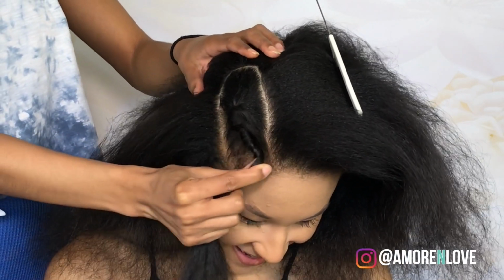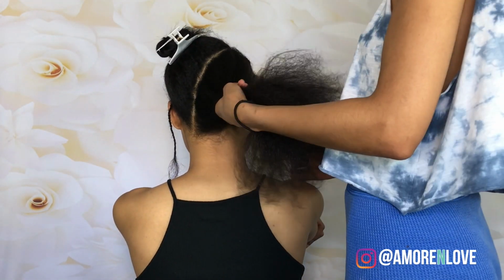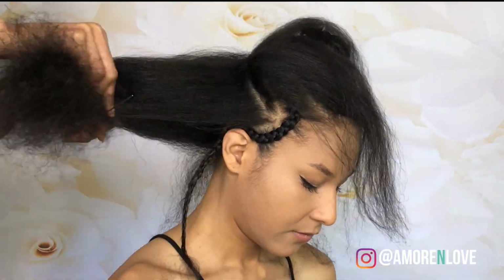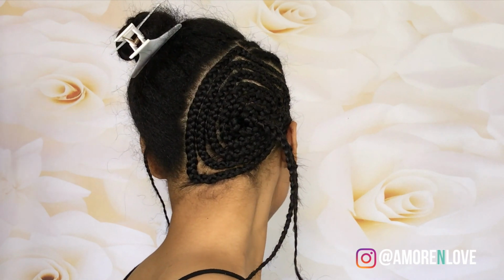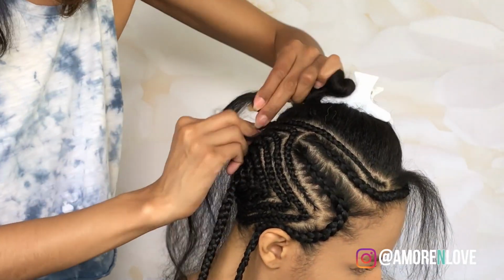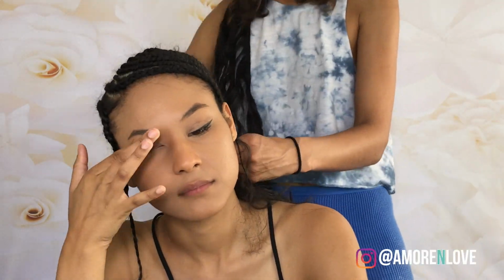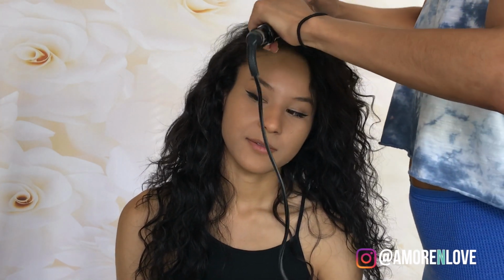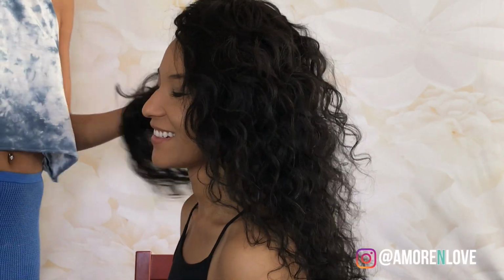SIDE PART SEW-IN TUTORIAL: THICK LONG NATURAL HAIR: SEW-IN TUTORIAL Ft. INDIQUE HAIR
Side part sew-in tutorial on THICK LONG natural hair. How to braid down long think hair for a sew-in versatile weave using Indique Hair. She requested volume in the wefts at the top with a side part.